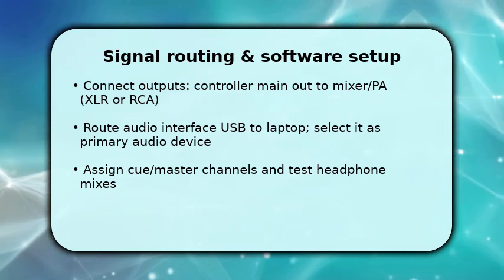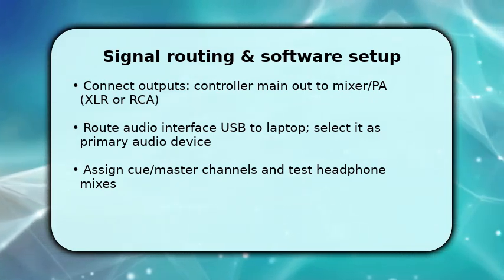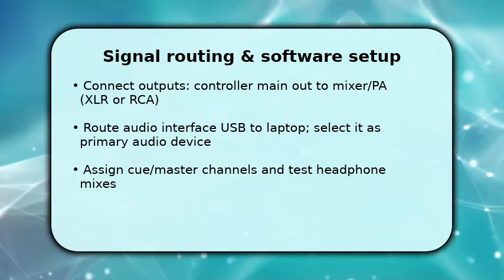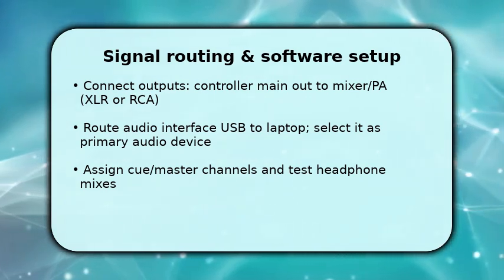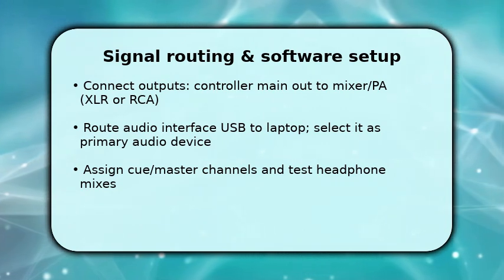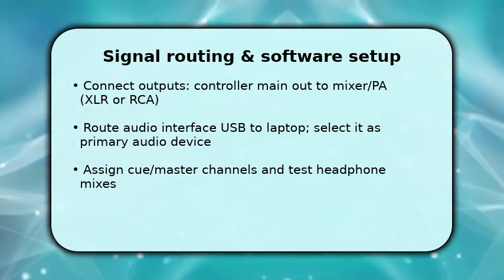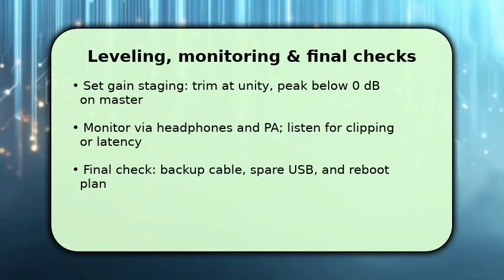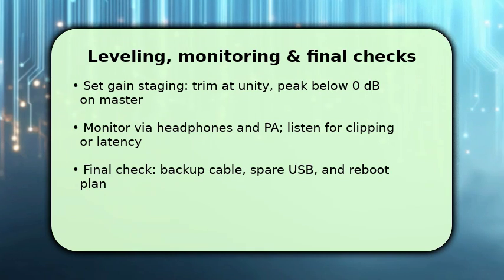How to Connection Dj Setup - Step by Step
How to Connection Dj Setup - Step by Step | 🔒 Surfshark VPN Deal — Stay private and secure. $1.99/mo + 3 Months Free ▸

Join us as we guide you through the process of setting up your DJ equipment step by extradordinary. From selecting the right gear to connecting and calibrating each component, this video will ensure that even beginners can confidently start spinning their favorite tracks with ease.

how to setup dj, dj connection guide, dance music equipment installation, beginner DJ steps, mixing console basics, cable connections for sound systems, audio mixer tutorial, setup turntables and CDJs, soundboard operation manual, beatmatching techniques